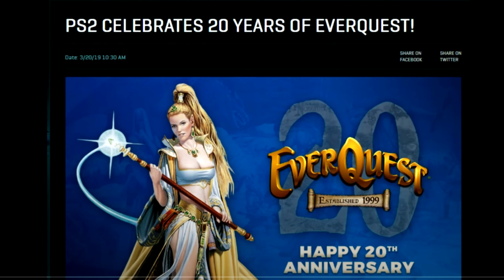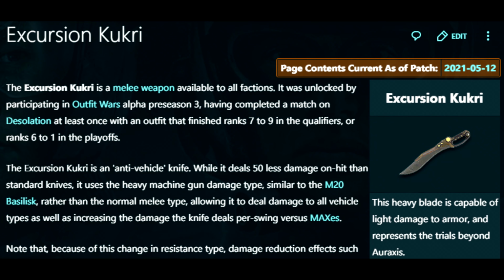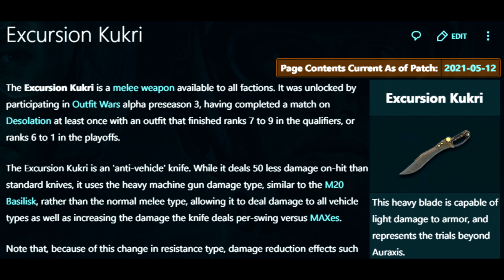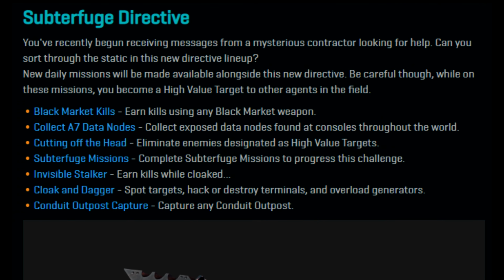How I unlocked PlanetSide 2's NEW ANTI-VEHICLE KNIFE on All Three Factions | 10 Year Anniversary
These clips were kind of a mess but I hope you enjoyed anyways. I did all three directives in a few days in my limited spare time. The directives involved playing a lot of Infiltrator and hacking/destroying objectives like terminals, turrets and shield generators as well as getting kills while invisible. These are some of the most reasonable and non-grindy directives I've ever seen and I'm glad that they didn't put some massive requirements in the way of unlocking this.